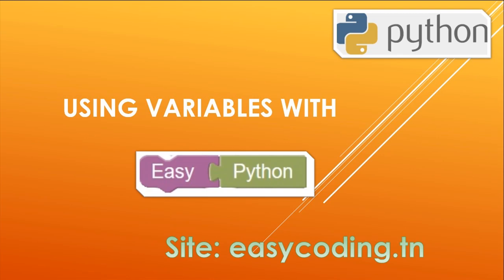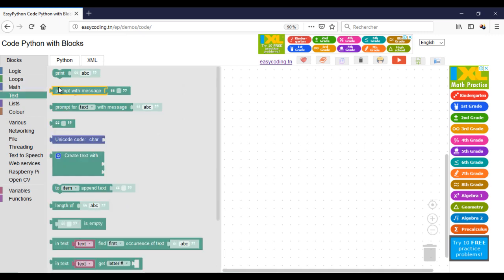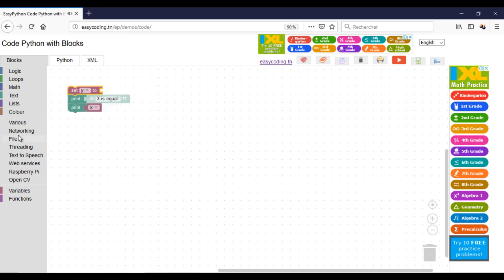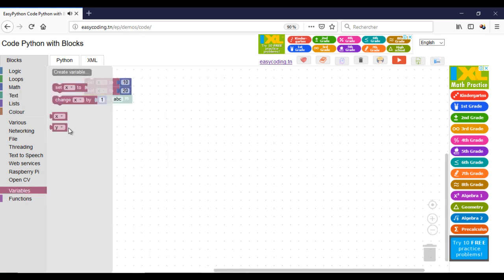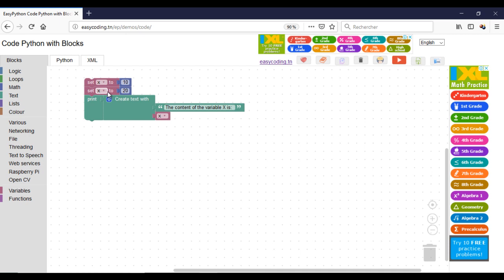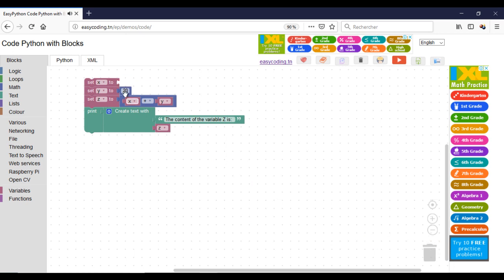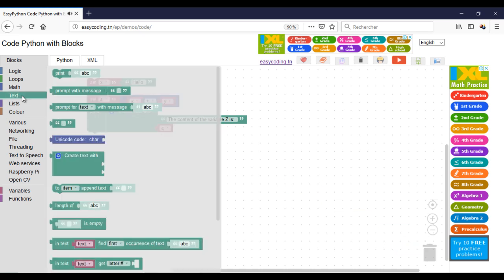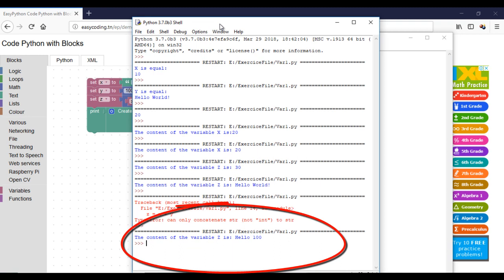Easy Python tutorial: Using variables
In this video, we will get started with variables.

We will not write code, just snapping blocs together. It will take few minutes. Once you made that, it will be easy to move the text mode.